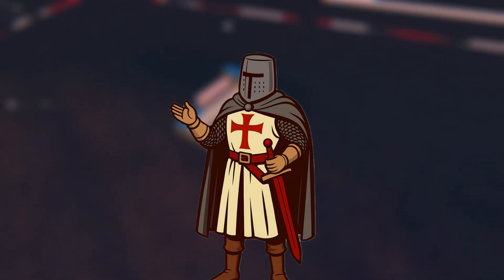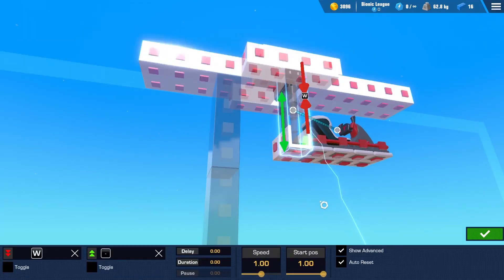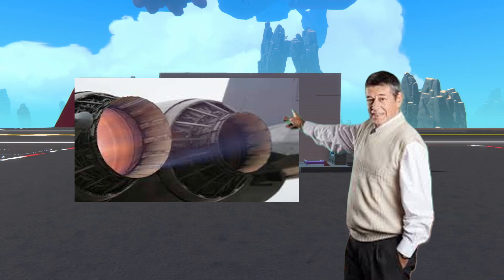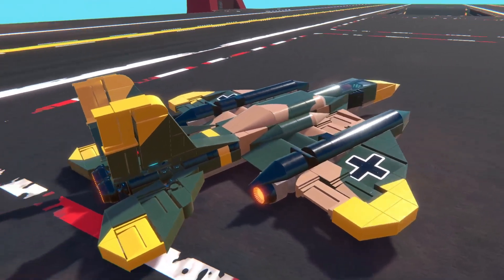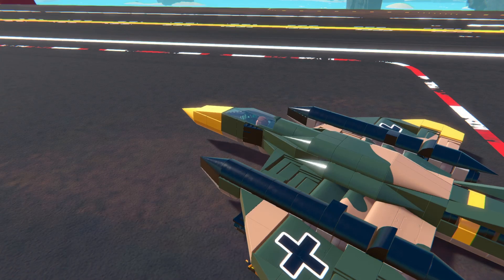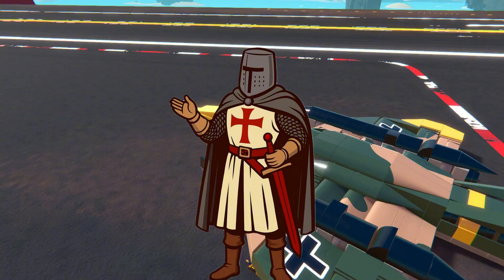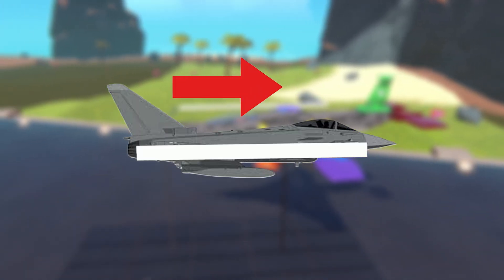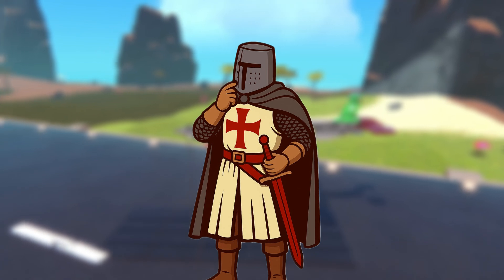**THE** JET CRASH COURSE | Trailmakers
Good day gentlemen in this video we will be going through the basics of Jets and even planes to help you build greater Jets and Planes than ever before!

Time Stamps
0:00 Intro
0:59 Hinge Glitch
2:01 Piston Glitch
3:18 Colour coding
4:13 Control Surfaces
4:58 Elevators
6:00 Extra Elevators
6:51 Elevators VS Flaps
8:20 Wing Placement & Thrust
9:53 Thrust placement effect
10:43 There's the door
10:50 Yaw
12:06 Weight
13:31 Outro